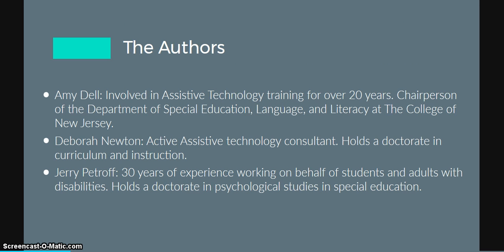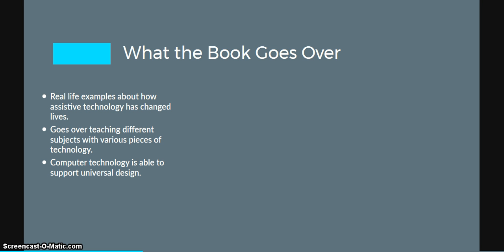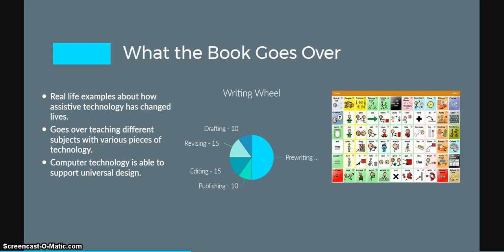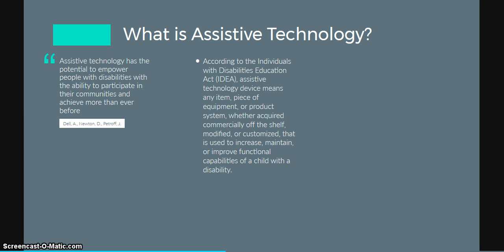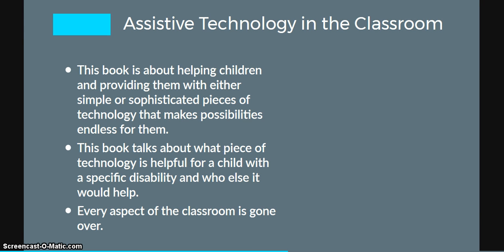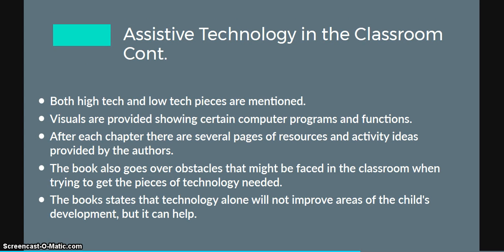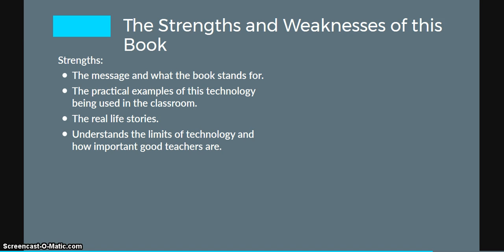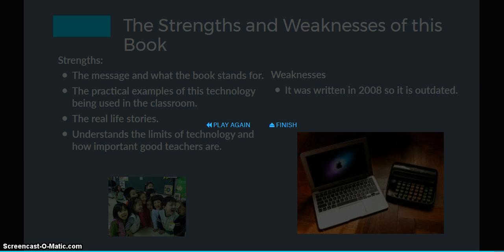Assistive Technology in the Classroom Presentation